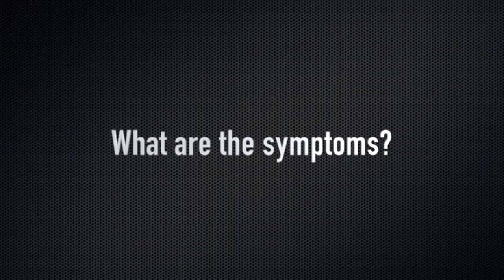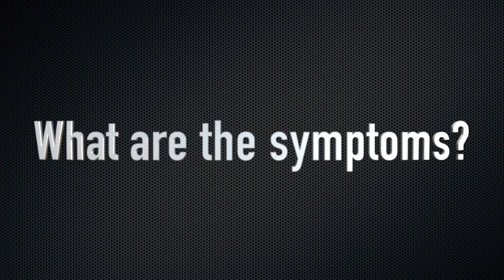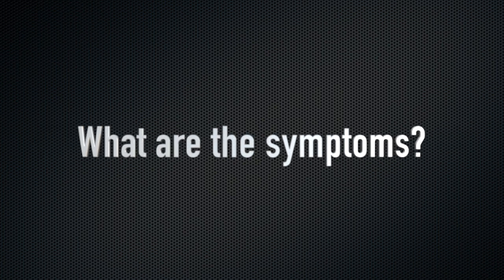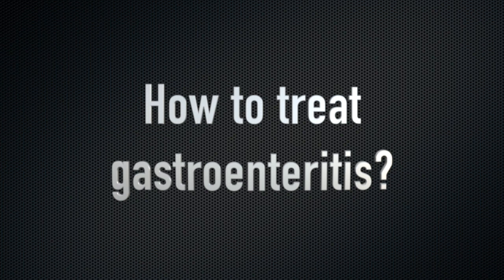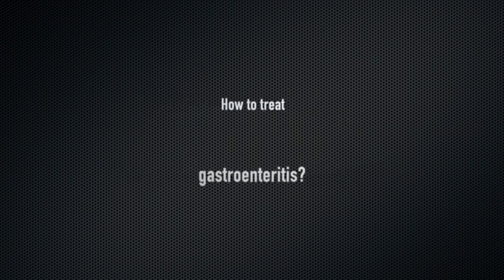viral gastroenteritis - a patient education video by Dr. Carlo Oller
What is viral gastroenteritis?

— Viral gastroenteritis is an infection that can cause diarrhea and vomiting. It happens when a person’s stomach and intestines get infected with a virus. Both adults and children can get viral gastroenteritis.

People can get the infection if they:

●Touch an infected person or a surface with the virus on it, and then don’t wash their hands

●Eat foods or drink liquids with the virus in them. If people with the virus don’t wash their hands, they can spread it to food or liquids they touch.

What are the symptoms of viral gastroenteritis? — The infection causes diarrhea and vomiting. People can have either diarrhea or vomiting, or both. These symptoms usually start suddenly, and can be severe.

Viral gastroenteritis can also cause:

●A fever

●A headache or muscle aches

●Belly pain or cramping

●A loss of appetite

If you have diarrhea and vomiting, your body can lose too much water. Doctors call this “dehydration.” Dehydration can make you have dark yellow urine and feel thirsty, tired, dizzy, or confused.

Severe dehydration can be life-threatening. Babies, young children, and elderly people are more likely to get severe dehydration.

Do people with viral gastroenteritis need tests?

 — Not usually. Their doctor or nurse should be able to tell if they have it by learning about their symptoms and doing an exam. But the doctor or nurse might do tests to check for dehydration or to see which virus is causing the infection. These tests can include:

●Blood tests

●Urine tests

●Tests on a sample of bowel movement

Is there anything I can do on my own to feel better or help my child? — Yes. People with viral gastroenteritis need to drink enough fluids so they don’t get dehydrated.

Some fluids help prevent dehydration better than others:

●Older children and adults can drink sports drinks.

●You can give babies and young children an “oral rehydration solution,” such as Pedialyte. You can buy this in a store or pharmacy. If your child is vomiting, you can try to give your child a few teaspoons of fluid every few minutes.

●Babies who breastfeed can continue to breastfeed.

People with viral gastroenteritis should avoid drinking juice or soda. These can make diarrhea worse.

If you can keep food down, it’s best to eat lean meats, fruits, vegetables, and whole-grain breads and cereals. Avoid eating foods with a lot of fat or sugar, which can make symptoms worse.

If you are an adult younger than 65 and you have a new bout of diarrhea but no fever or blood in your bowel movements, you can take medicine to stop diarrhea such as loperamide (brand name: Imodium) for 1 to 2 days. If you are older than 65, have a fever, or have blood in your bowel movements, do not take these medicines without checking with your doctor.

Do not give medicines to stop diarrhea to children.

Should I call the doctor or nurse?

— Call the doctor or nurse if you or your child:

●Has any symptoms of dehydration

●Has diarrhea or vomiting that lasts longer than a few days

●Vomits up blood, has bloody diarrhea, or has severe belly pain

●Hasn’t had anything to drink in a few hours (for children), or in many hours (for adults)

●Hasn’t needed to urinate in the past 6 to 8 hours (during the day), or if your baby or young child hasn’t had a wet diaper for 4 to 6 hours

How is viral gastroenteritis treated?

— Most people do not need any treatment, because their symptoms will get better on their own. But people with severe dehydration might need treatment in the hospital for their dehydration. This involves getting fluids through an “IV” (a thin tube that goes into the vein).

Doctors do not treat viral gastroenteritis with antibiotics. That’s because antibiotics treat infections that are caused by bacteria – not viruses.

Can viral gastroenteritis be prevented?

— Sometimes. To lower the chance of getting or spreading the infection, you can:

●Wash your hands with soap and water after you use the bathroom or change your child’s diaper, and before you eat.

●Avoid changing your child’s diaper near where you prepare food.

●Make sure your baby gets the rotavirus vaccine. Vaccines can prevent certain serious or deadly infections. Rotavirus is a virus that commonly causes viral gastroenteritis in children.